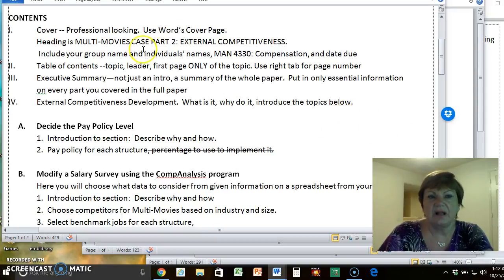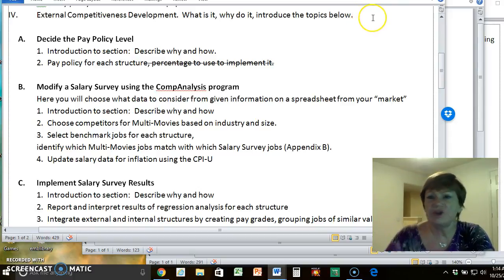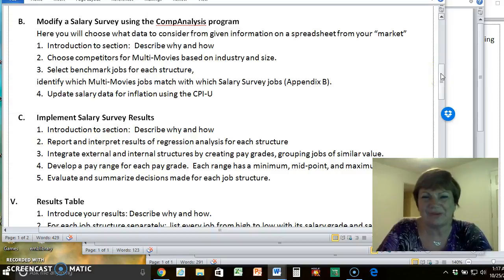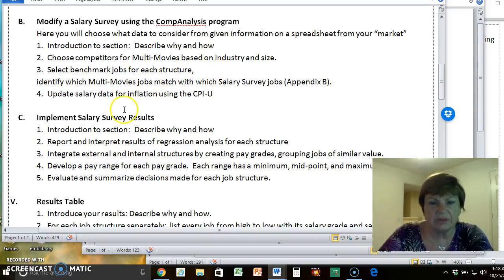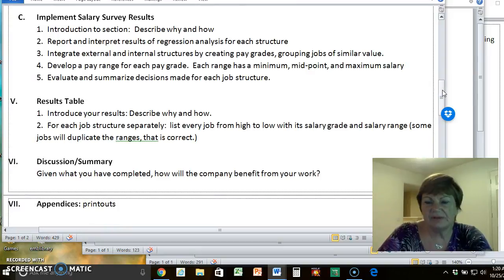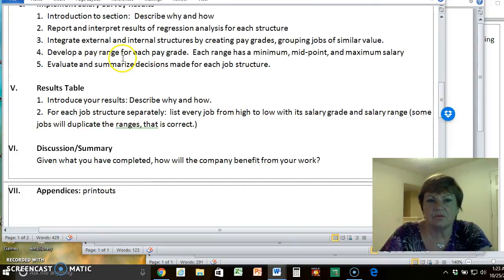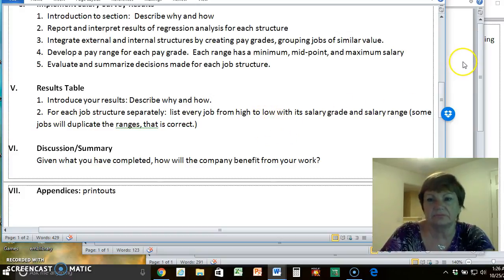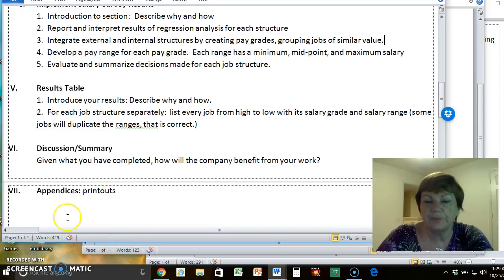Video case 2 paper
This video reviews the Case part 2 contents and explains what goes into each part.